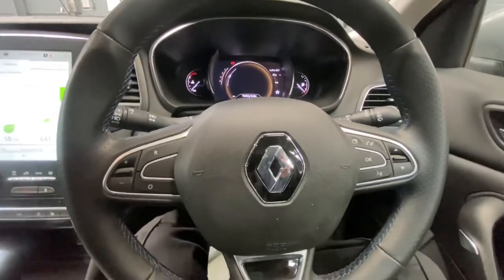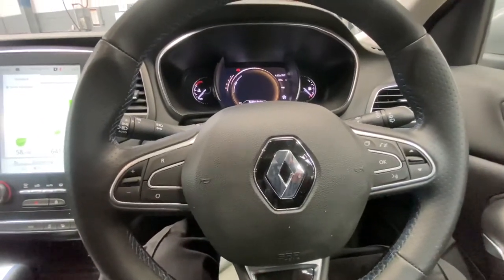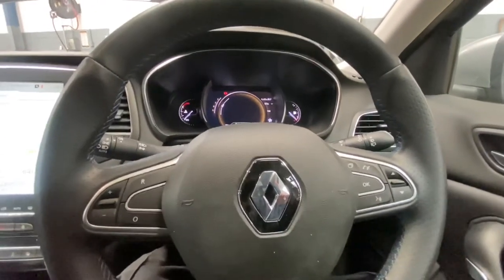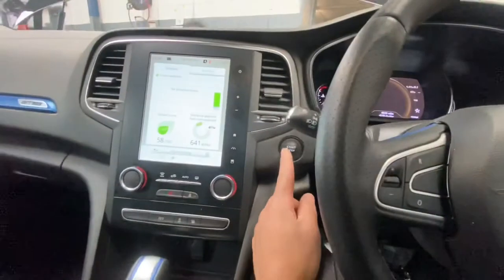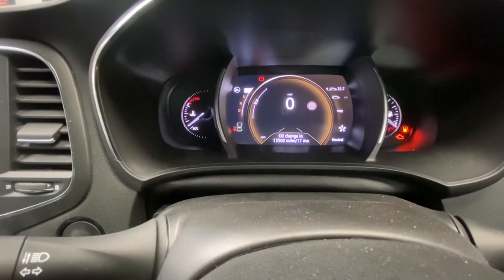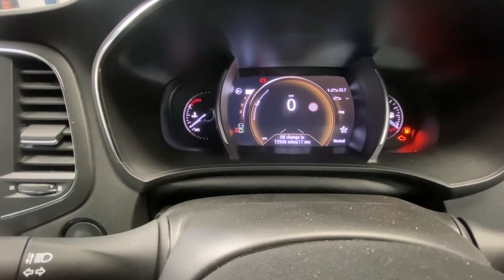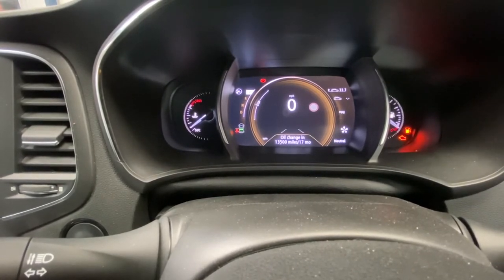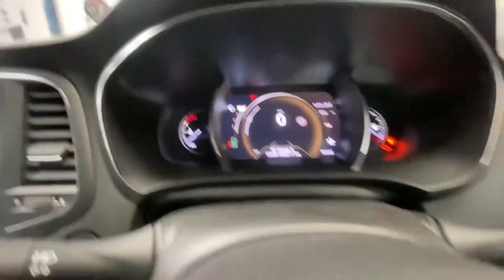Renault Megane Mk5 service light reset